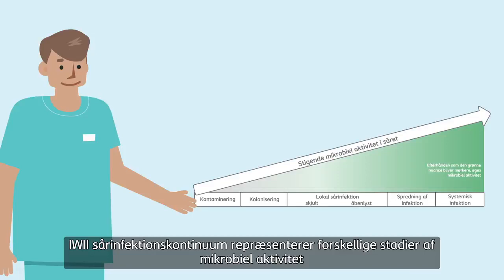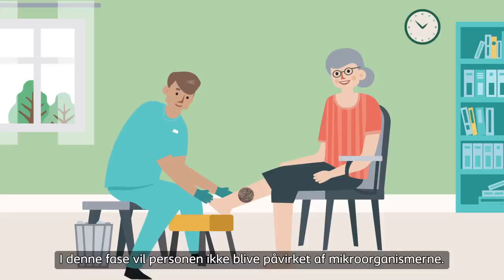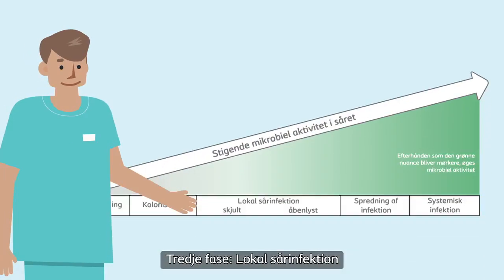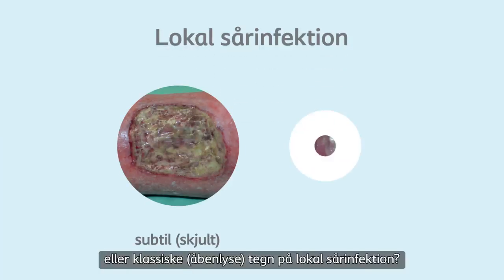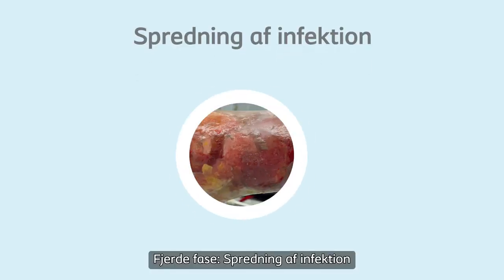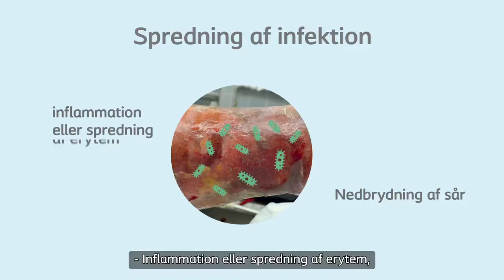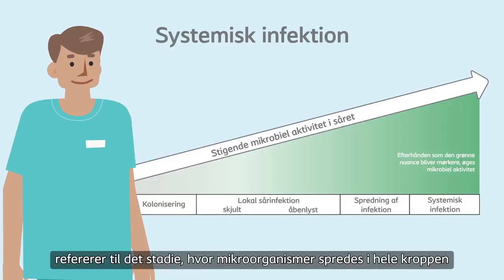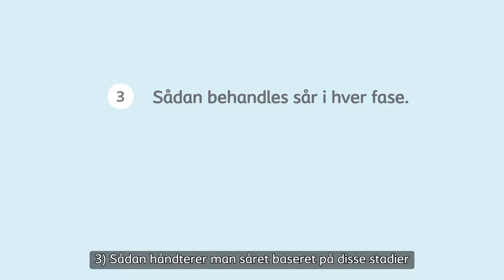Sår: Sådan vurderes og behandles inficerede sår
I denne episode lærer du, hvordan du behandler og vurderer inficerede sår. Vidste du? Alle åbne sår er koloniseret med mikroorganismer; Imidlertid bliver ikke alle forurenede sår inficeret. Risikoen for sårinfektion afhænger af den mennesket, såret og miljøet omkring såret. Se mere